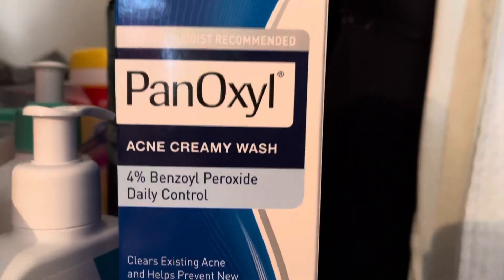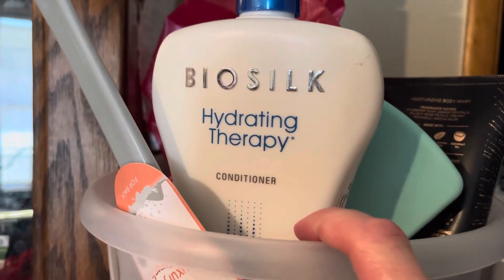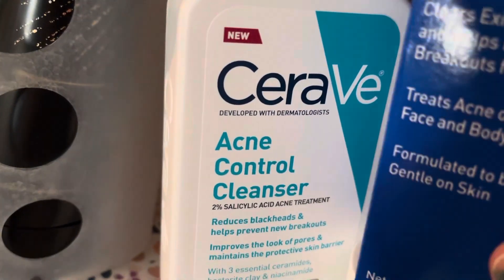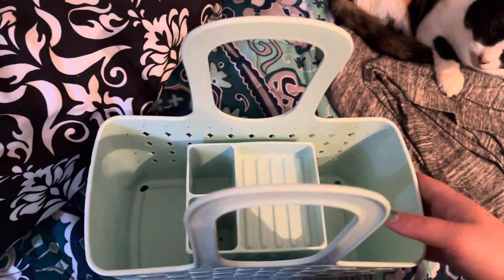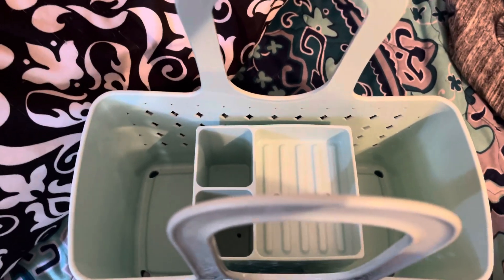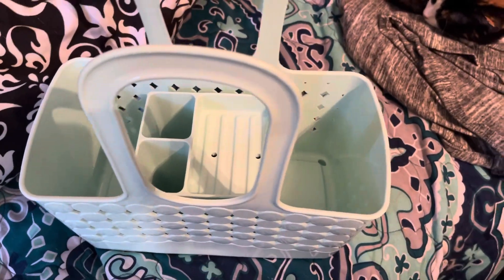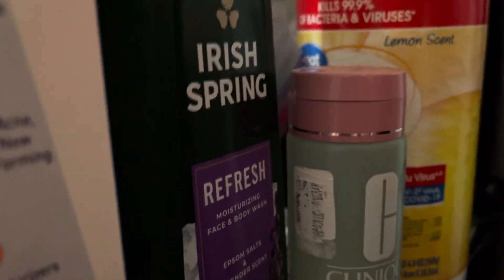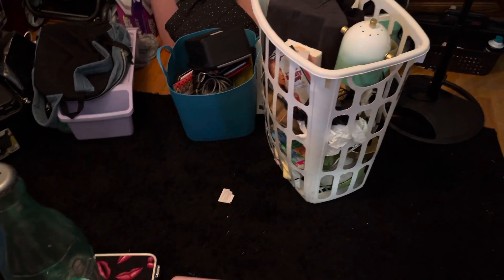My new shower caddy and personal stuff for this month (so far)